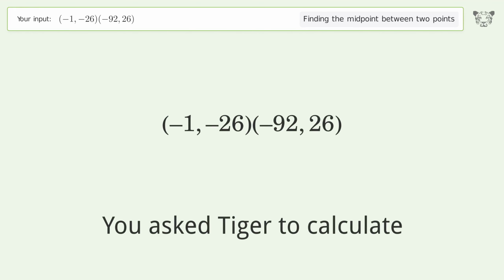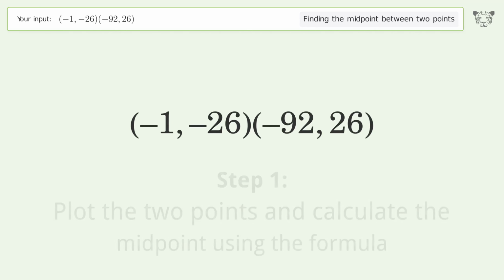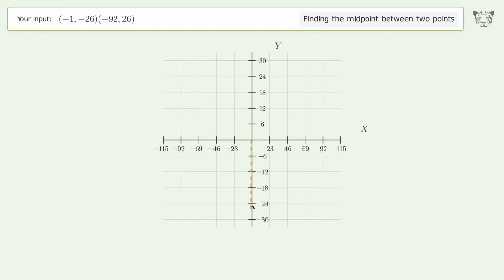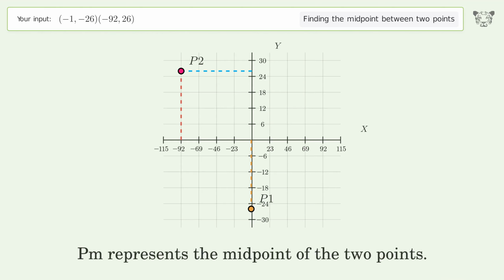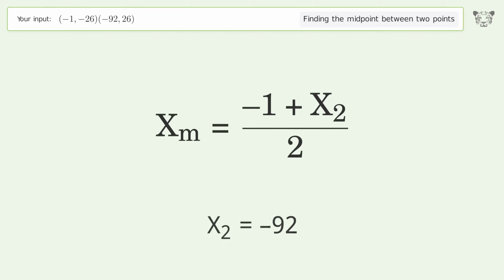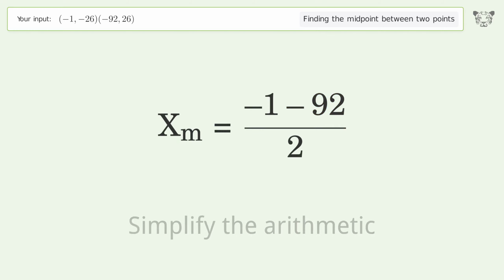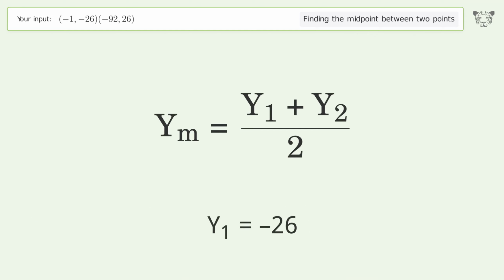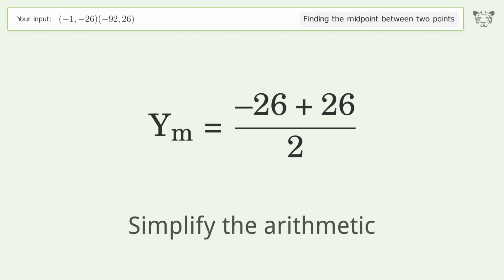Find the midpoint between two points p1 (-1,-26) and p2 (-92,26): Step-by-Step Video Solution